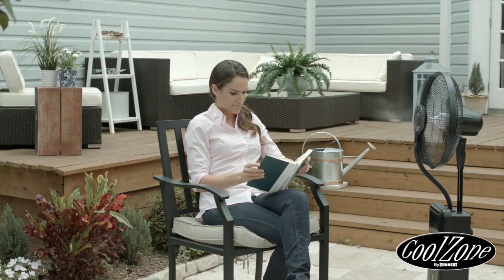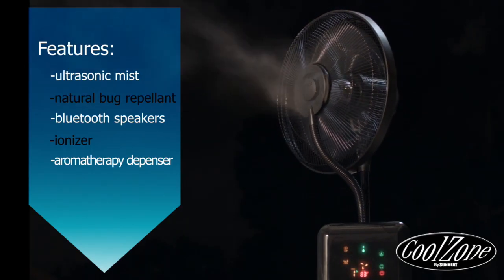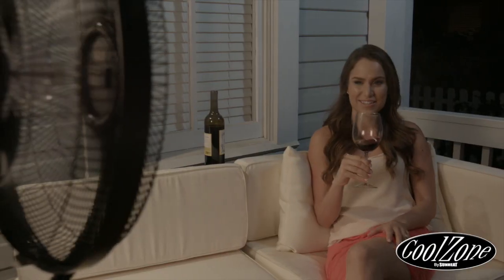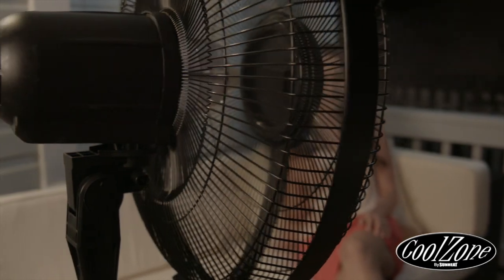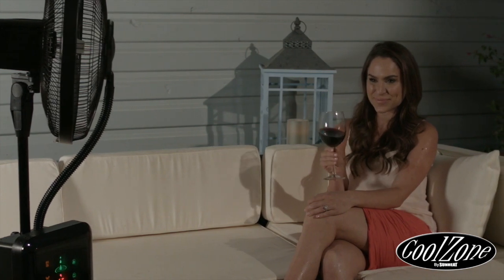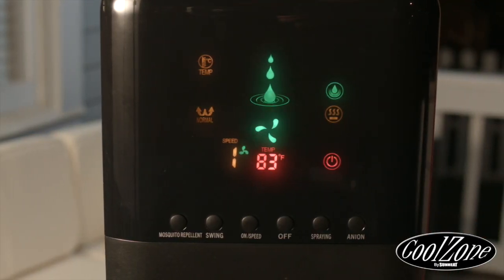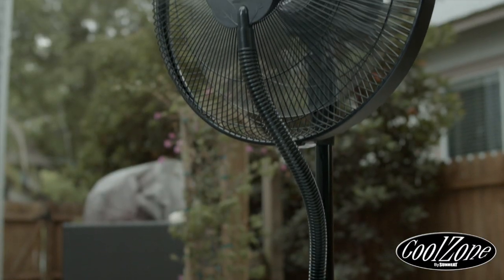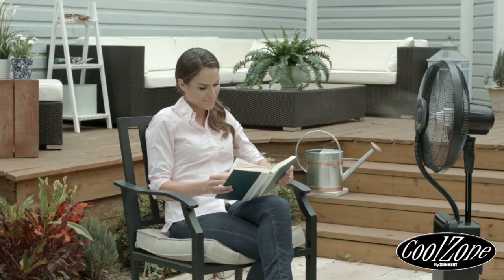CoolZone Misting Fan by SUNHEAT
The CoolZone CZ500 Misting Fan by SUNHEAT is designed to keep you cool and comfortable during the hot season with many beneficial features. Dry Environments can lead to dehydration and accelerated aging, but the CoolZone misting function uses ultrasonic high frequency oscillation principles to atomize the water into 1-5 micron ultra fine particles, then diffuses water into the air, leaving you cool and refreshed, but not feeling wet. For an even cooler breeze, simply add the included frozen polar packs. Sterilize your air by using the anion function, which utilizes a pulse and a high oscillation circuit to produce corona and oxygen molecules. If using indoors, electronic thermal sensors detect the temperature and display it for easier use. When outdoors, use the Mosquito repellent to keep disease carrying pests away. Use Bluetooth technology along with built-in speakers to create the perfect environment anywhere. Wheels on the unit make it simple to transport between rooms or move from outside to inside throughout the season. A remote control is included for convenient and easy use.